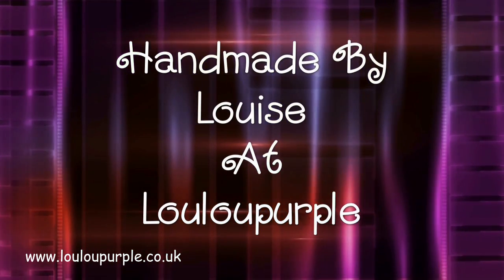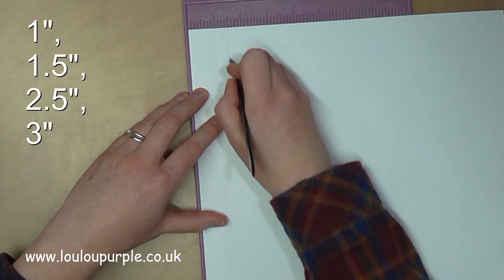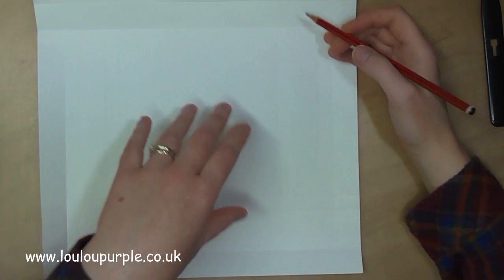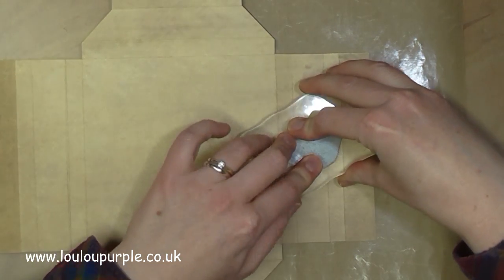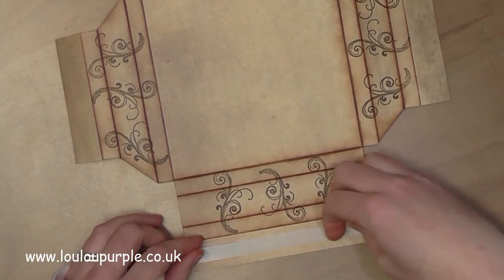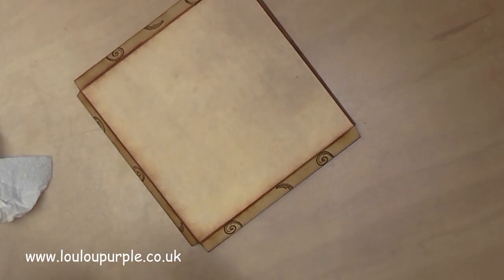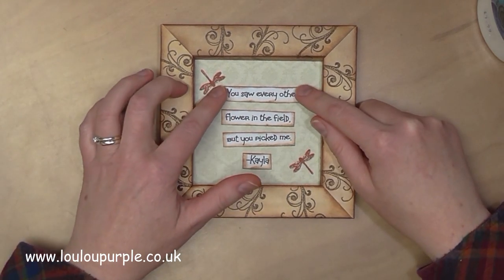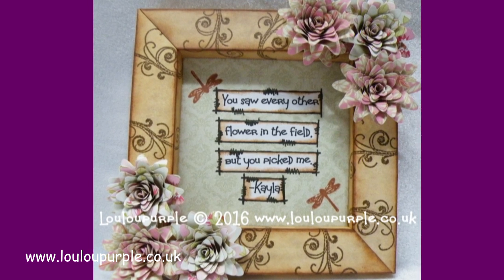How to make a shadow box.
Open me...x
Please help support my YouTube channel.
My YouTube videos are free to view and available to everyone.
Filming and creating YouTube videos takes time and money.
With your help and support by making a donation, even a small one, I can continue to create free to view videos for everyone.
Happy Crafting….x
Louise…x

Mixed Media, Art Journaling, Card Making and Paper Crafts in the UK.

Some items, products and images in some videos on this YouTube channel are copyright, trademark and intellectual property of others.
I do not claim any rights to them. Please visit the artist or company website for more information on purchasing their products or images.